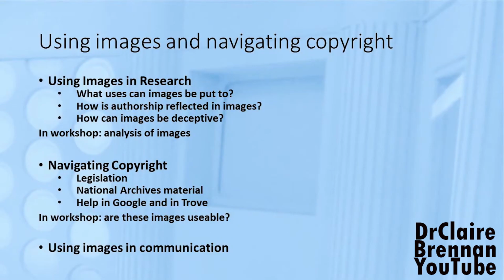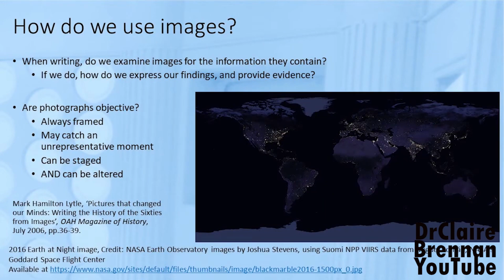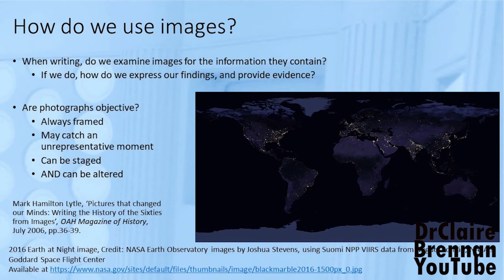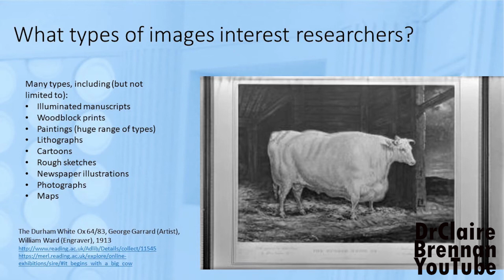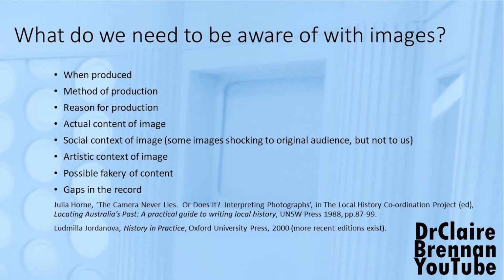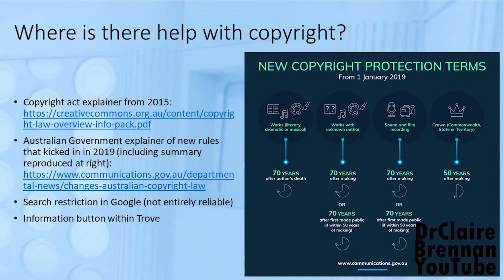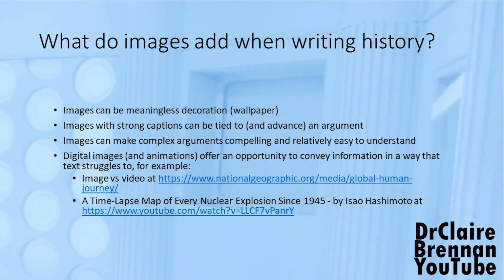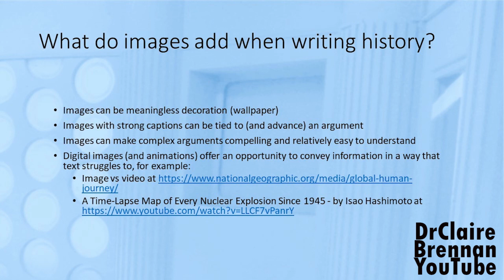Researching History video 7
This video discusses images as texts, and provides a rough guide to considering (and respecting) copyright.